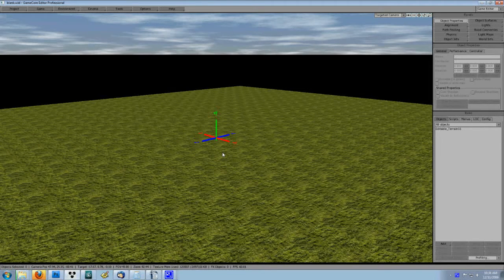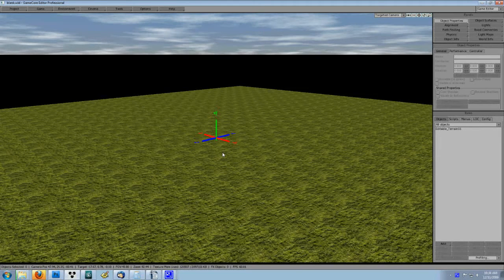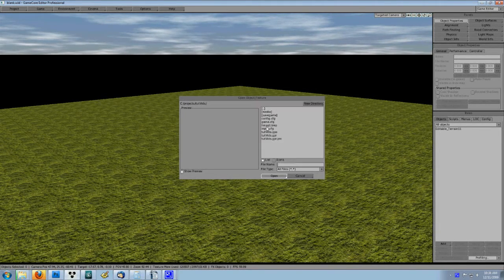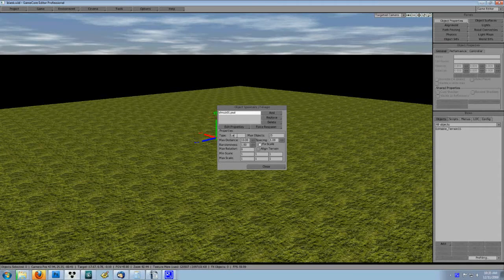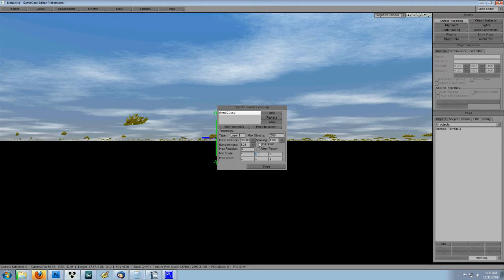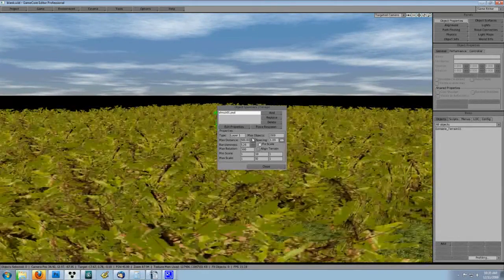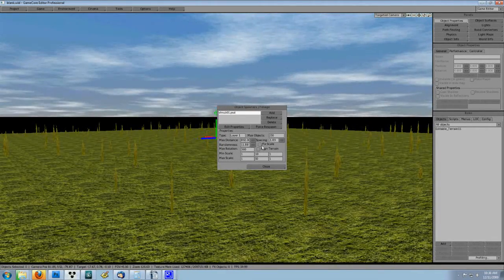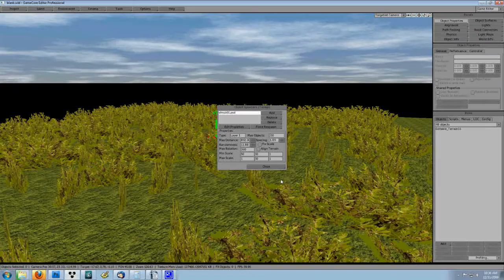Spawner Tutorial 2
This Video tutorial demonstrates how to use the Object Spawner system to procedurally spawn object's on Terrain's (grass, tree's etc) in GameCore.